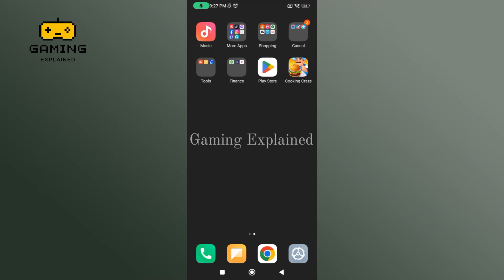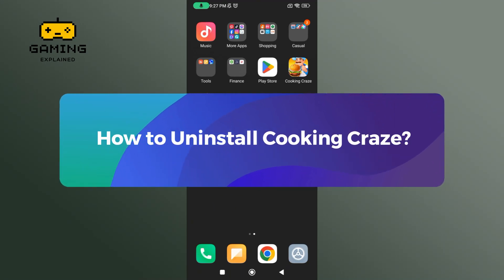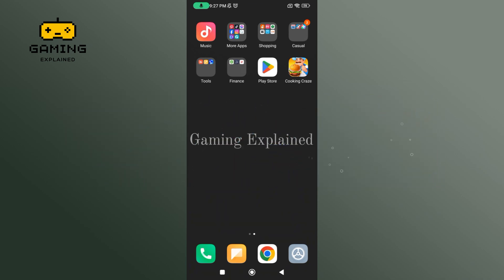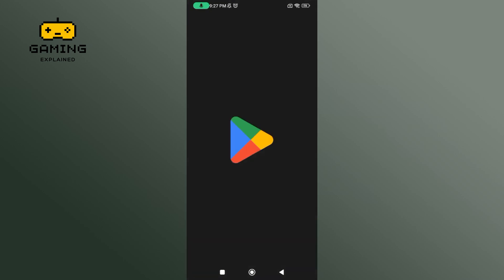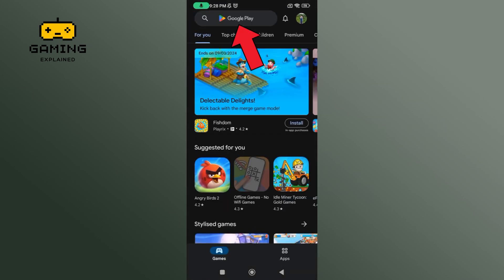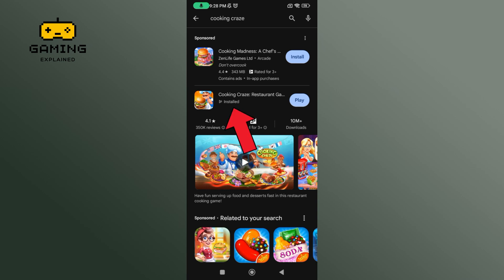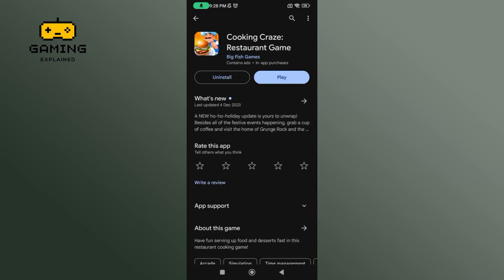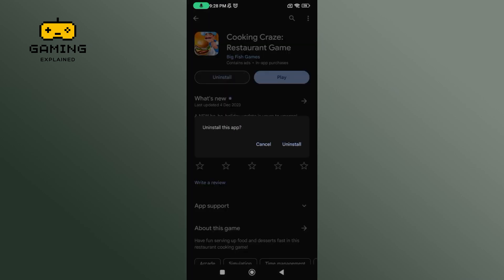How to Uninstall Cooking Craze? 2024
Finished with your culinary adventures in Cooking Craze or need to reclaim some storage space? Learn how to uninstall Cooking Craze from your device with our simple step-by-step guide. Follow along to remove the game and its associated files completely, freeing up storage for new apps and games.